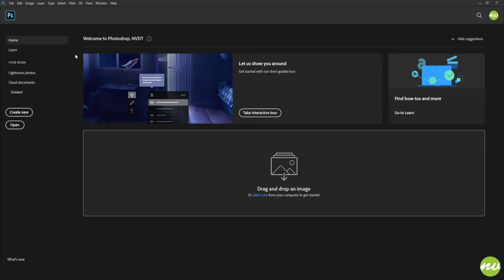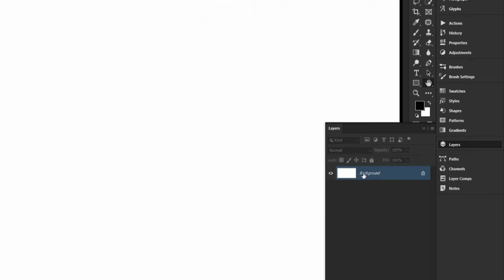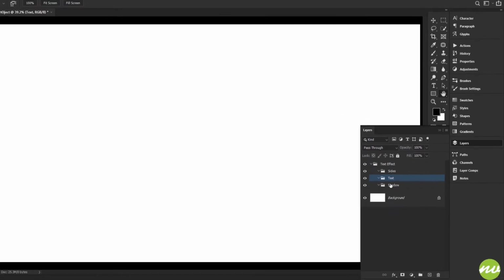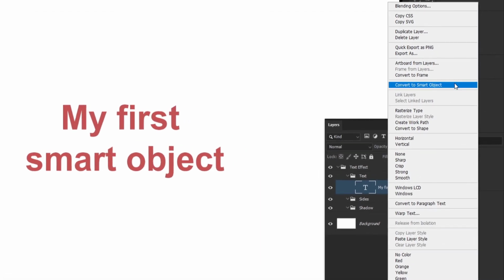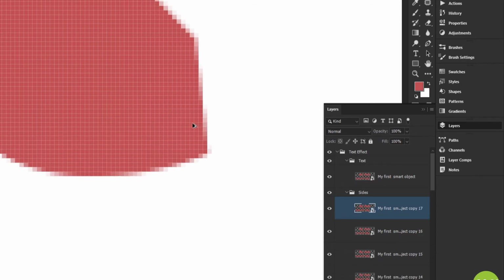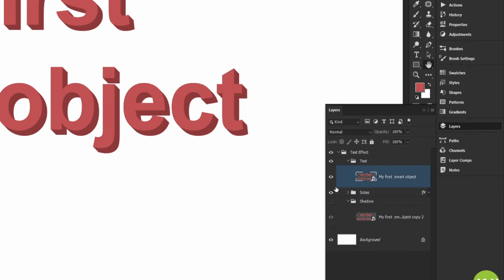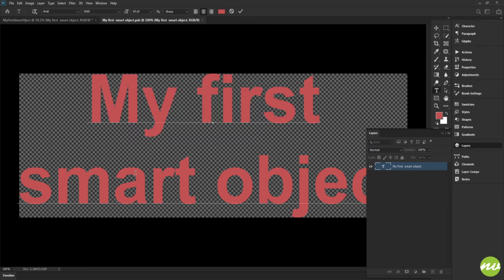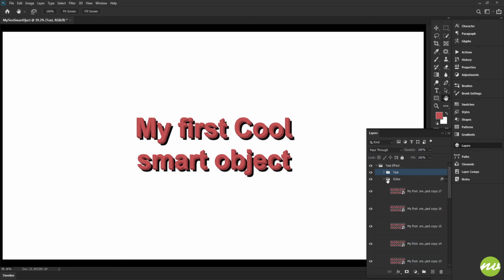Create Your First Smart Object.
Learn how to create a smart object in Photoshop.